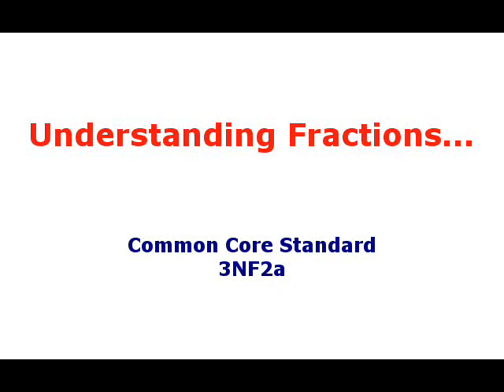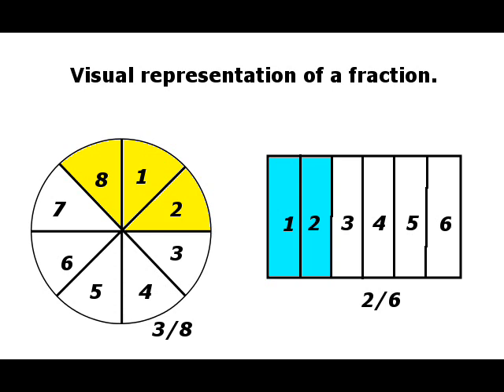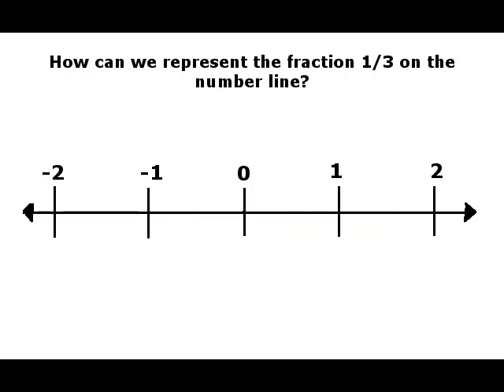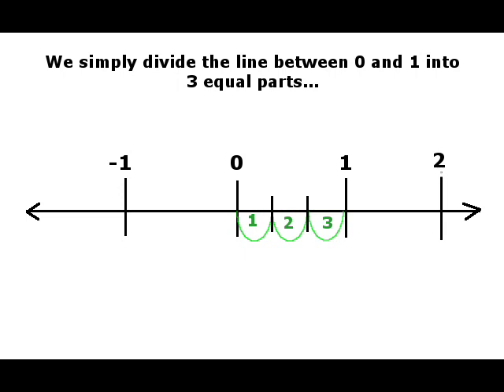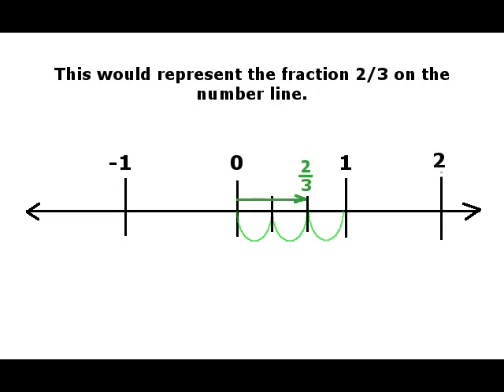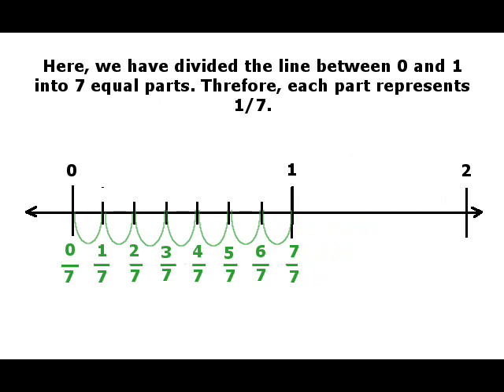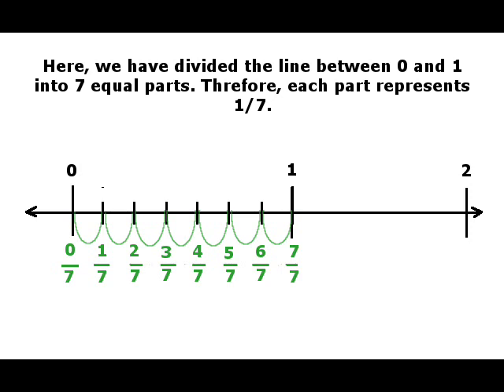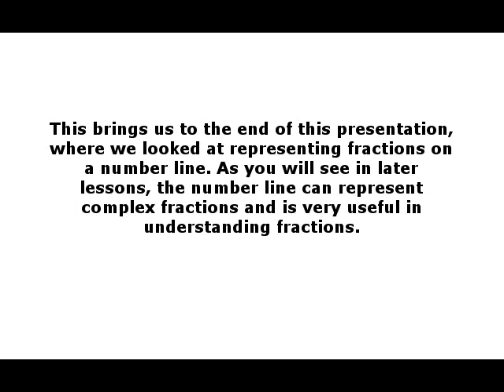Grade 3 fractions (Common Core 3.NF.2A and 2.NF.2B)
Learning fractions - represent a fraction on a number line. This video covers common core standard 3.NF.2A and 3.NF.2B. We show how to represent a fraction on a number line.